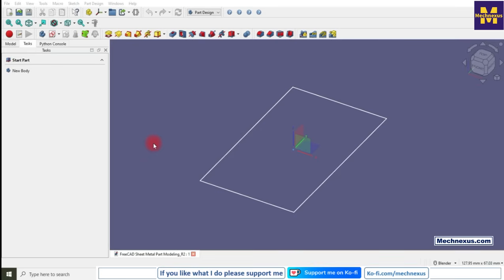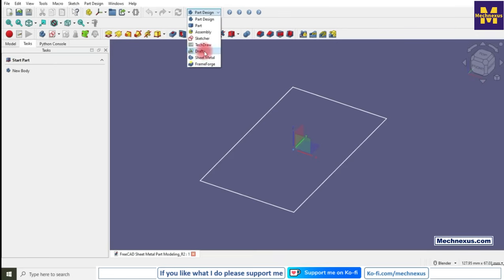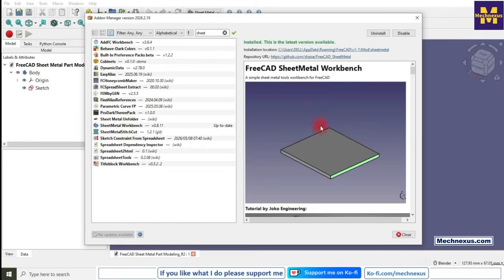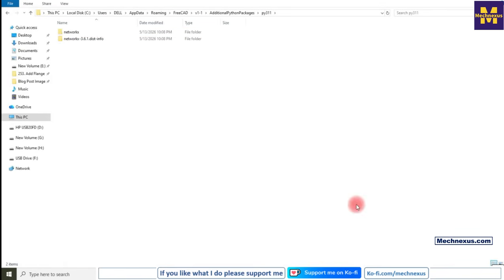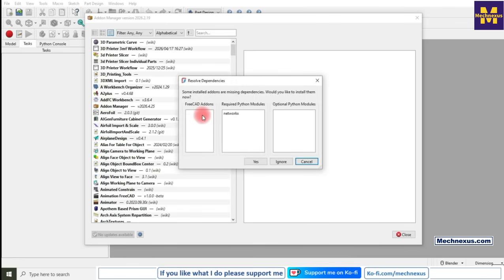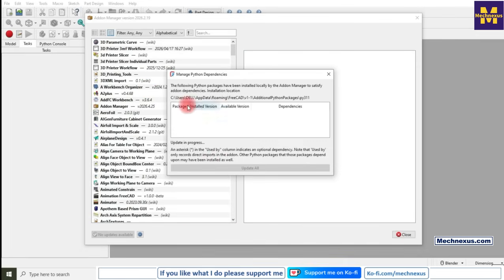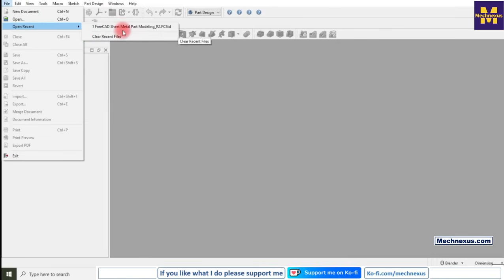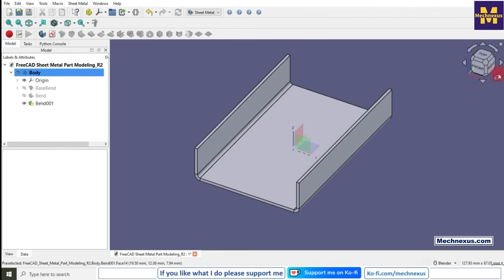[Solved] Sheet Metal Workbench doesn't load in FreeCAD 1.1.1 | FreeCAD Tutorial| Mechnexus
In this video I have explained How to Fix Sheet Metal Workbench doesn't load in FreeCAD 1.1.1

- ✅ Lifetime access
▶️ *Thanks*
Thanks,
*Amar Patel*